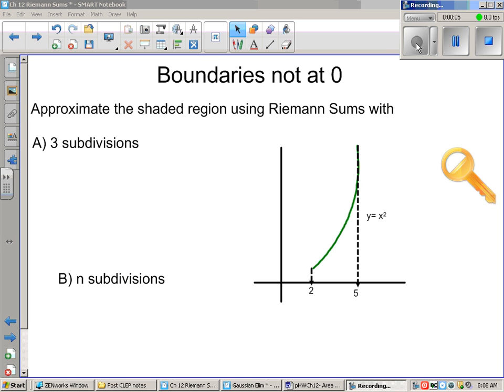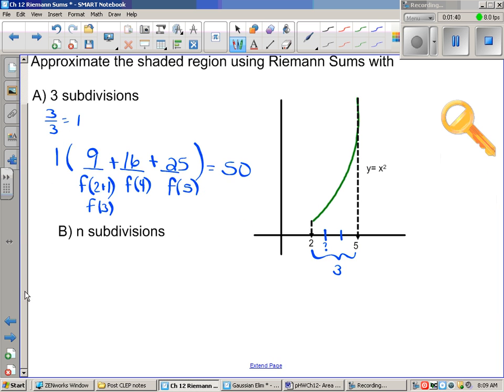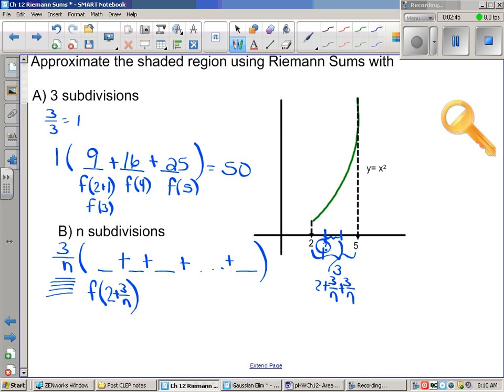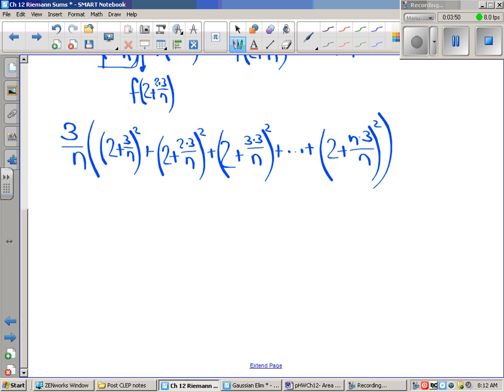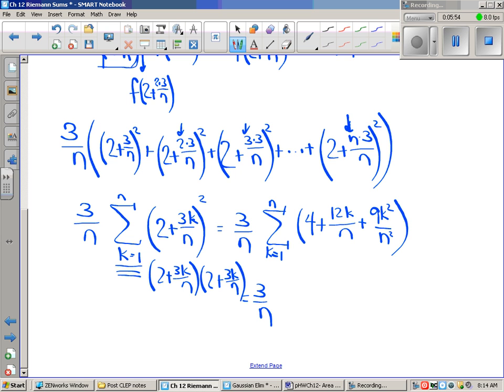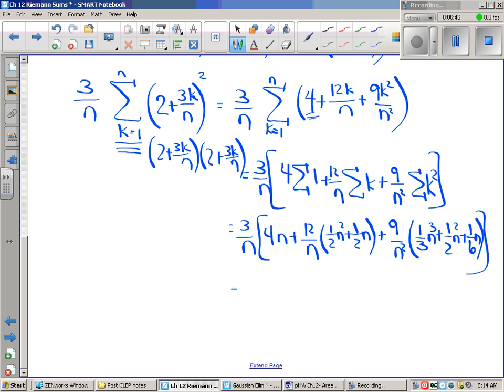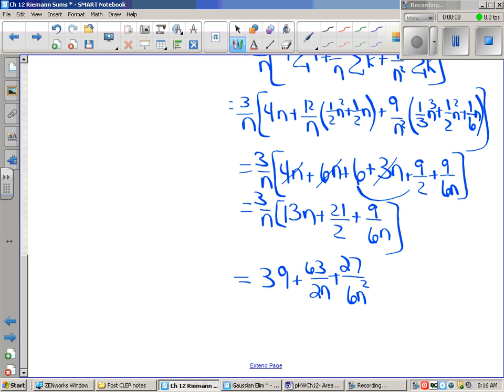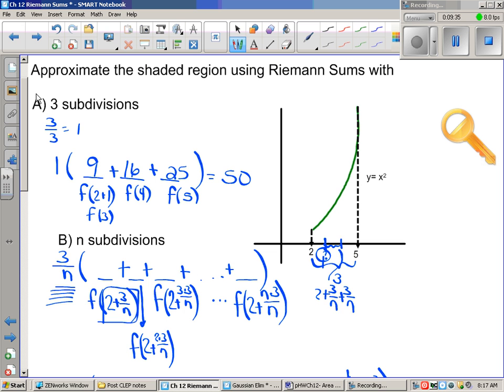Boundaries not at 0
What happens when you have to find the area under a curve that does not begin with 0?